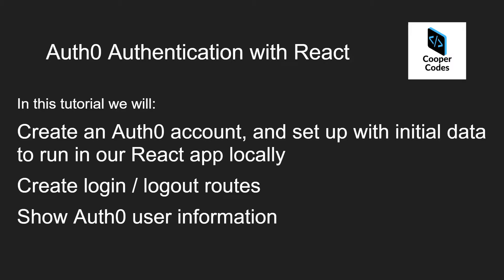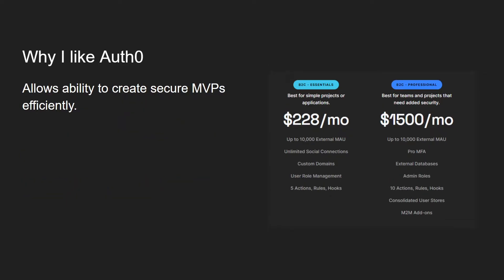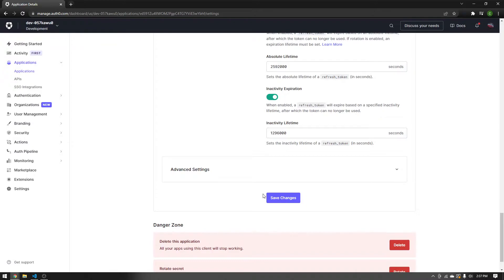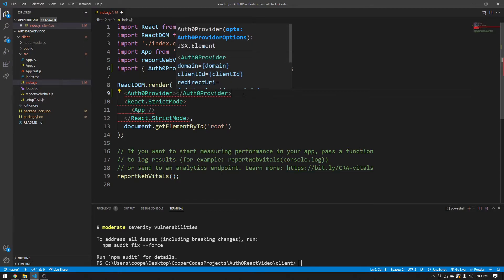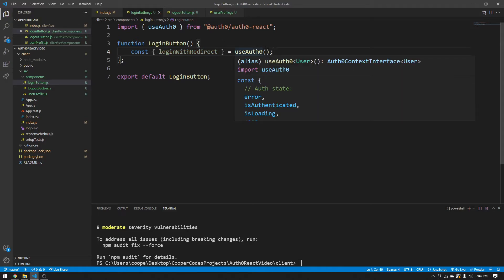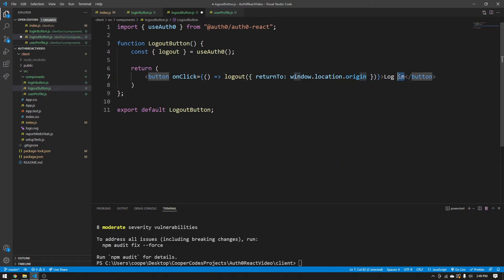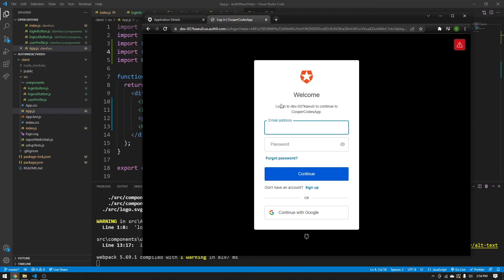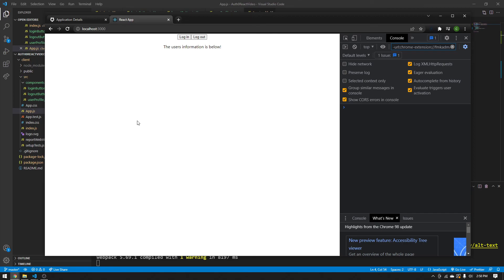Auth0 Authentication with React (Login / Logout with Auth0)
Interested in a 1:1 mentorship with me?

In this video I show an easy way to get a Auth0 authentication system set up in your React application. We set up our Auth0 initially with the Auth0 interface, create login/logout buttons, and intialize our Auth0 client. We implement both Google OAuth 2.0 and regular email / password login routes with Auth0.